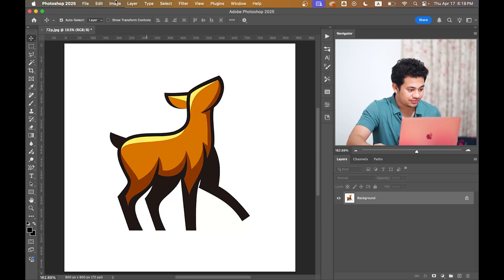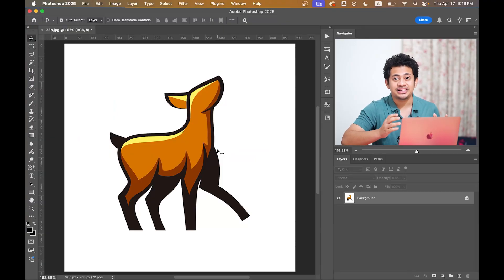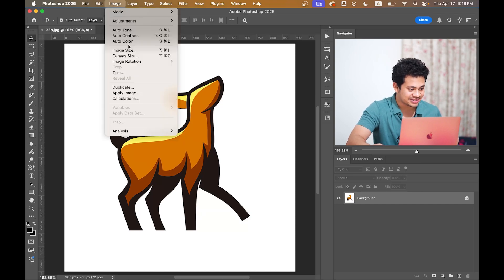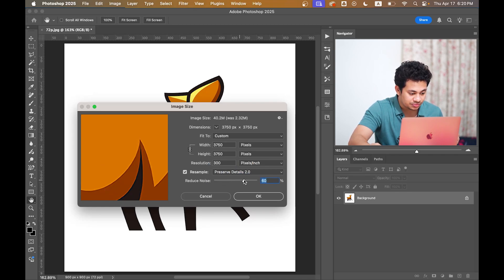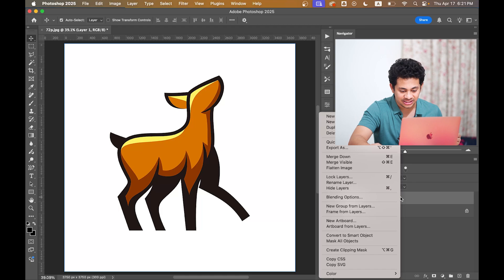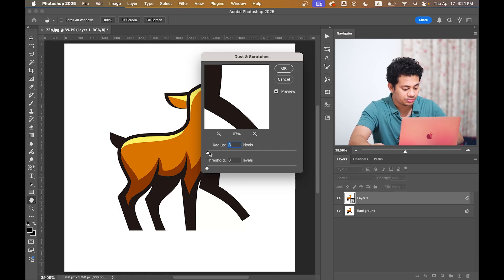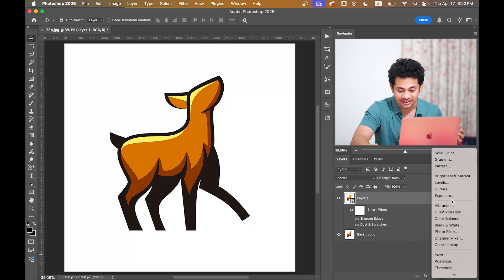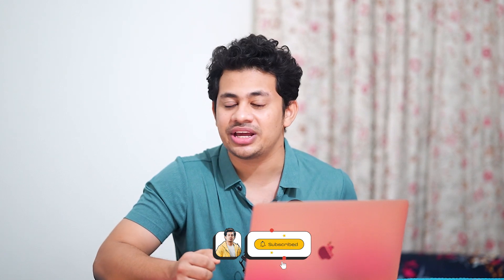Best Photoshop Trick to Convert Low-Res to High-Res | Perfect for Print (300 PPI)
Want to turn your low-res images into sharp, high-resolution graphics in just a few clicks?
In this video, I’ll show you the best way to upscale any image to 300 PPI in Photoshop—perfect for printing, design projects, and professional use!

Best Method to Convert Low Resolution to High Resolution in Photoshop (300 DPI Print Ready!)
Best Way to Convert Low-Res Images into High-Res in Photoshop